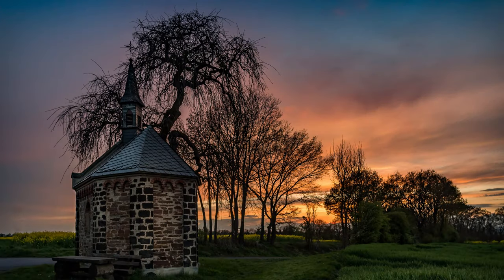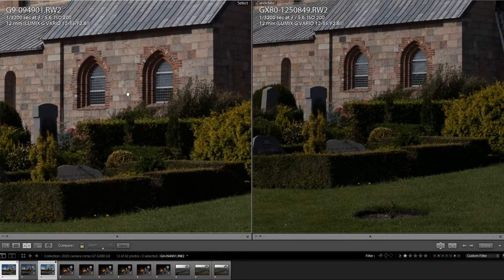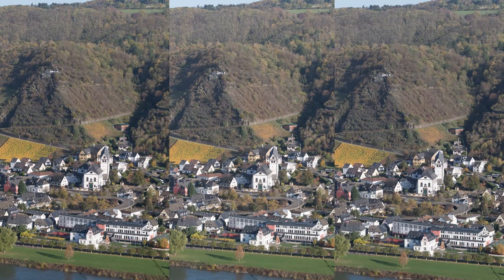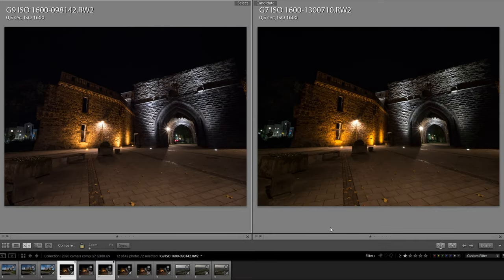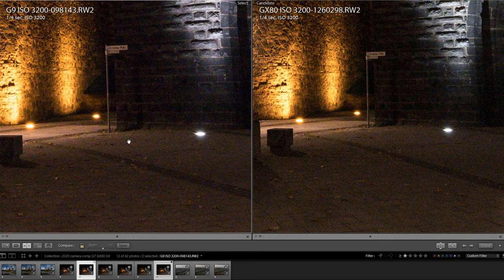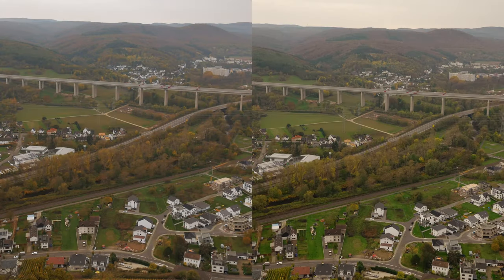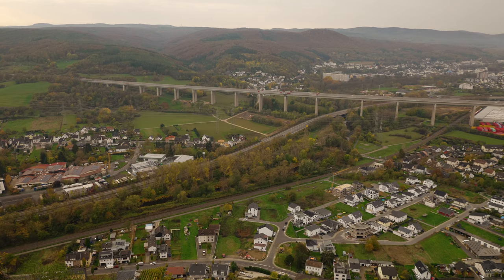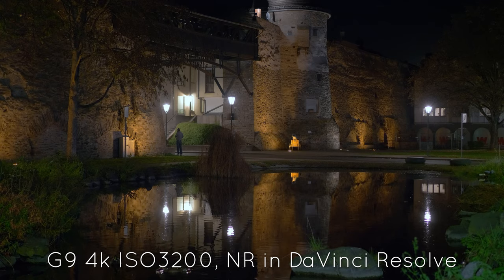Panasonic G7 GX80 G9 comparison, Pt 1 [PHOTO and VIDEO quality 2021]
This is my comparison of the Panasonic Lumix G7, GX80 and G9 cameras. I take a look at image quality in photo and video mode and compare sharpness, dynamic range and low light or noise performance. After using the G7 and GX80 for over three years and the G9 for one year I wanted to see how these cameras compare in image quality and if I can still use the older cameras alongside the G9 and get good results.

00:00 Intro
01:09 photo, sharpness
03:05 photo, dynamic range
04:38 photo, noise performance
08:13 video, 4k quality
09:01 video, FullHD quality
09:55 video, dynamic range
10:24 video, low light

Equipment used for this video:

Amazon US
Amazon DE

Amazon US
Amazon DE

Amazon US
Amazon DE

Amazon US
Amazon DE

Keylight: NEEWER NL 660
Amazon US
Amazon DE

RGB light: PIXEL G1S RGB video light
Amazon US
Amazon DE